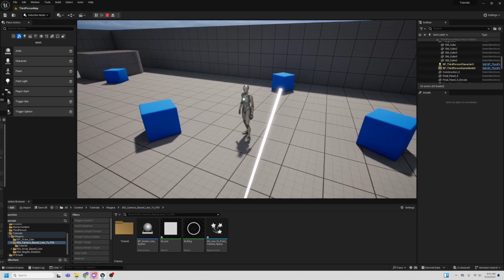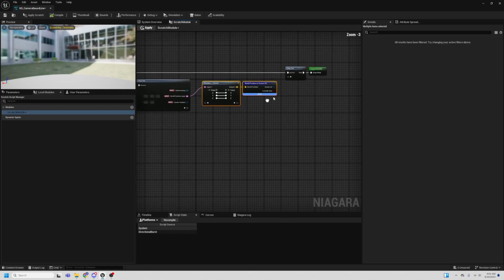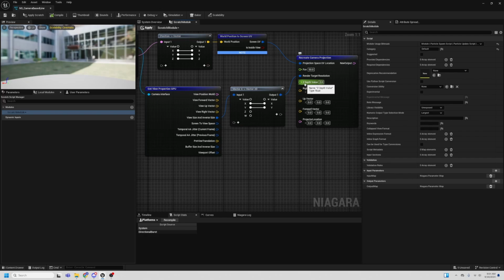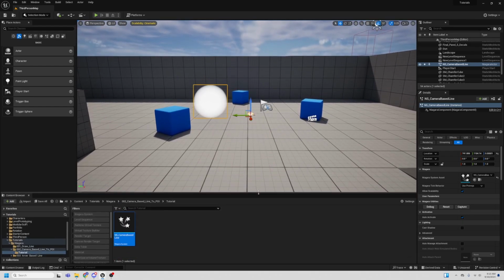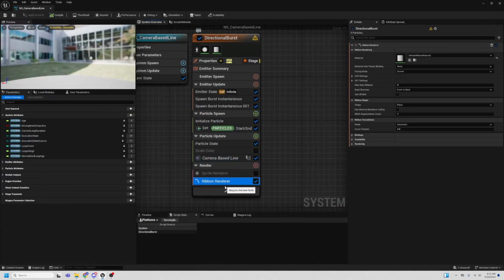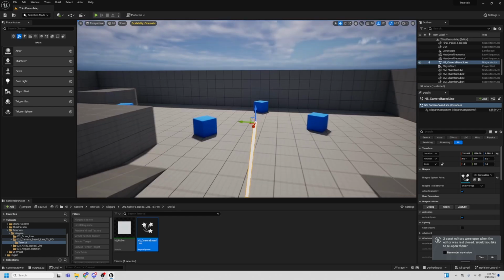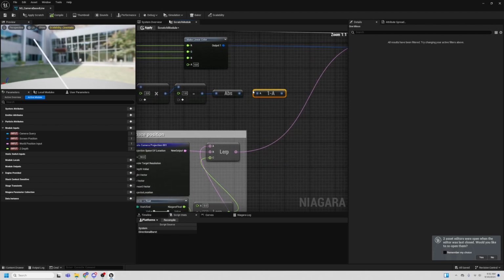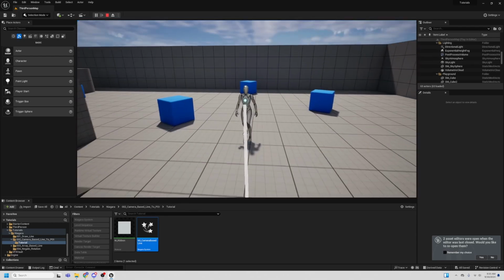Drawing Lines 03 - Screen Space Line - Niagara Tutorial - 03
In this tutorial we're going to be going over how to draw lines in screen space and point them to a projected point from world space so we can track a target in screen space with a line